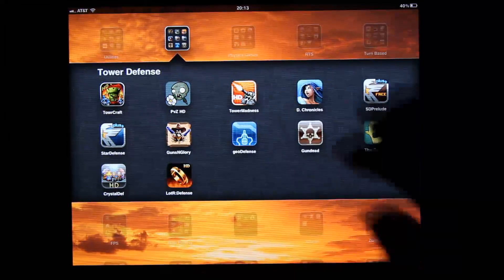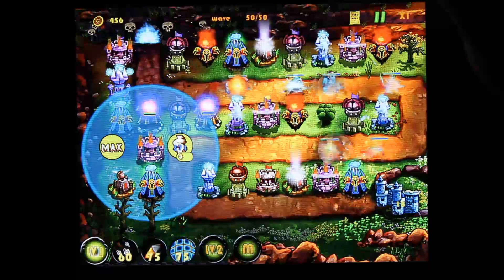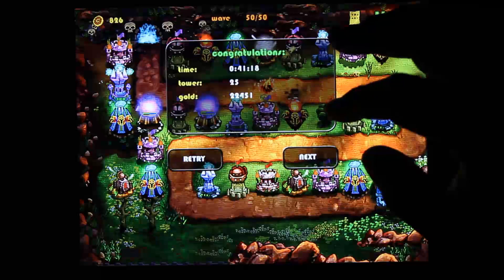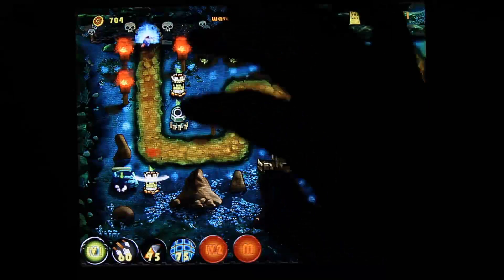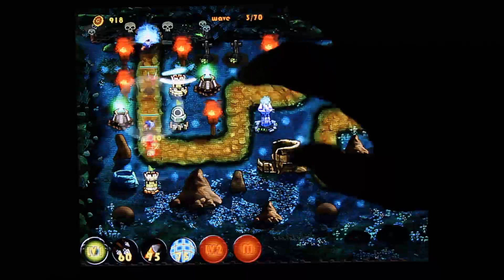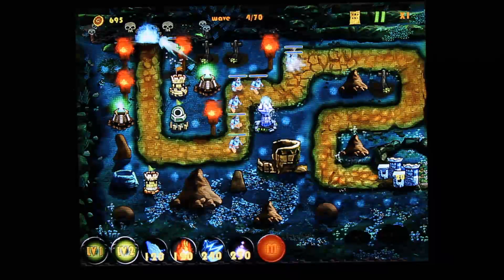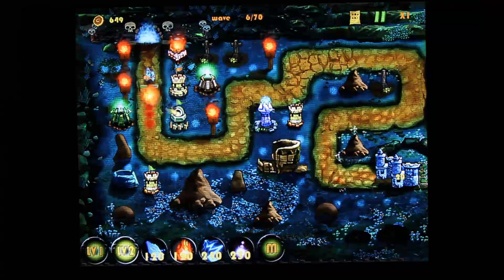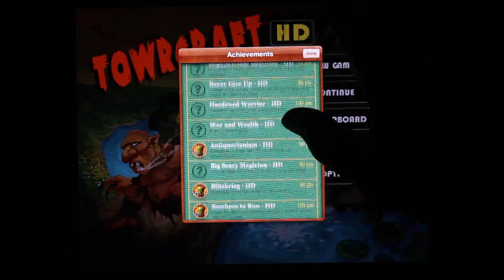TowrCraft HD Review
A video review of Towrcraft HD on the iPad. Written review available